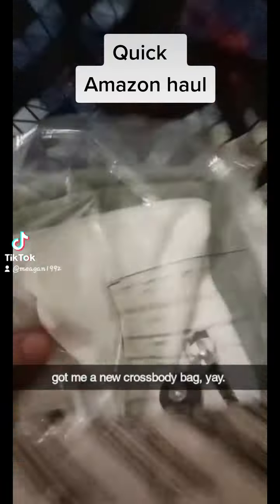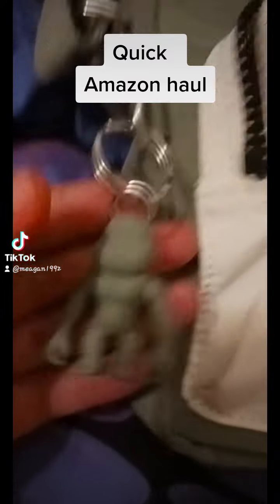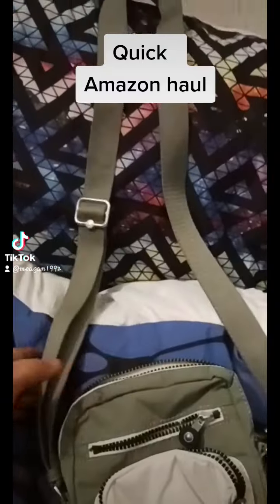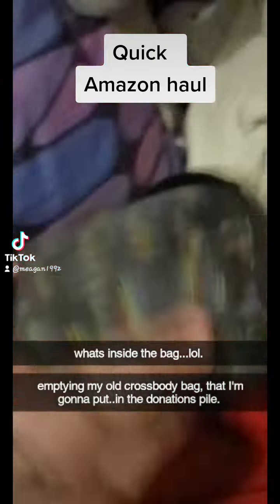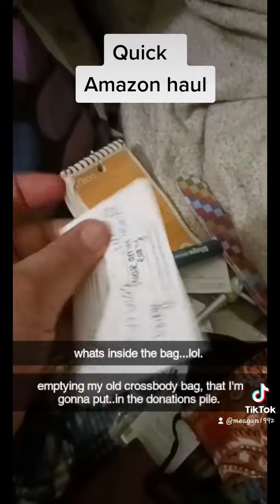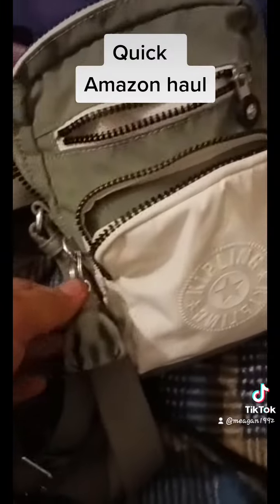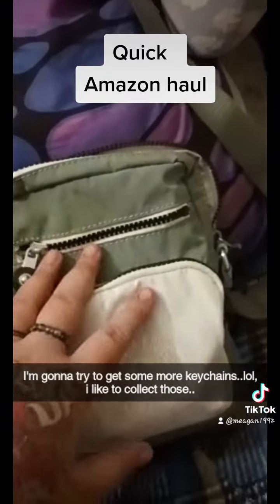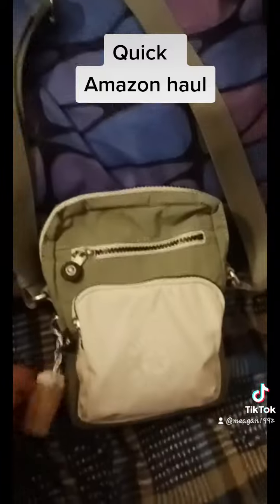Quick Amazon haul tik tok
got my new crossbody bag, yay! lol